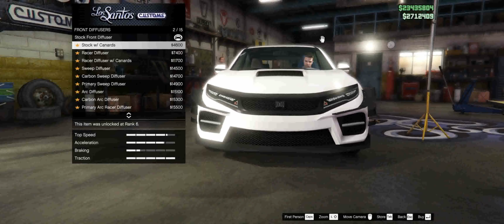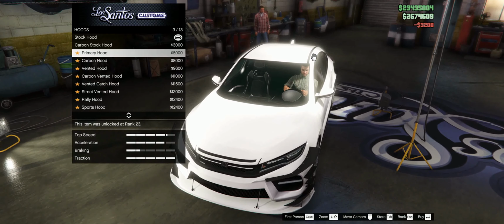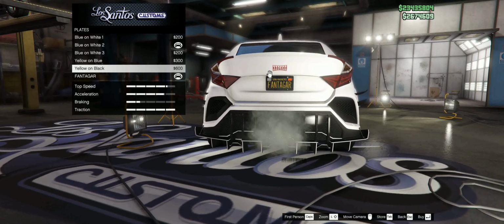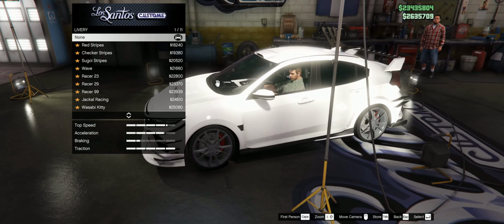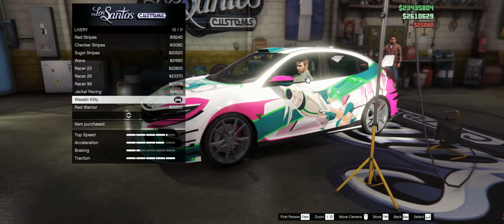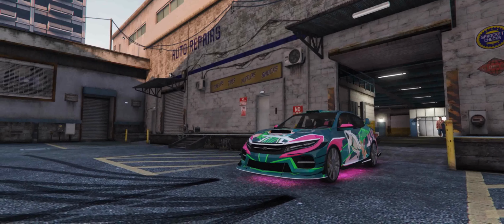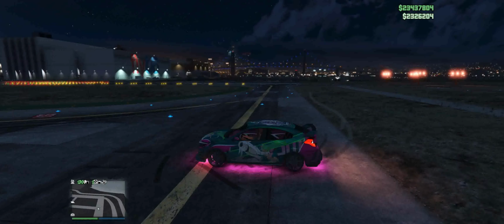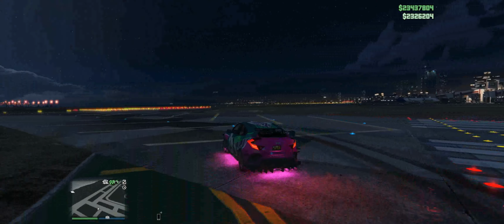I drove the new WASABI KITTY car! - Dinka Sugoi customization and review!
The Dinka Sugoi released today and WOW its a fun car, The turbo sounds AMAZING and it has amazing drifting abilities.